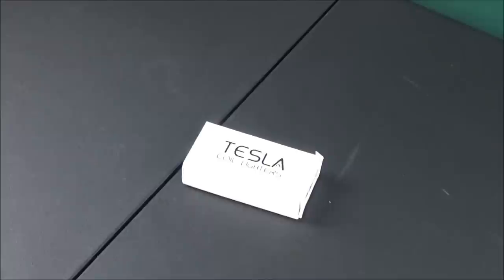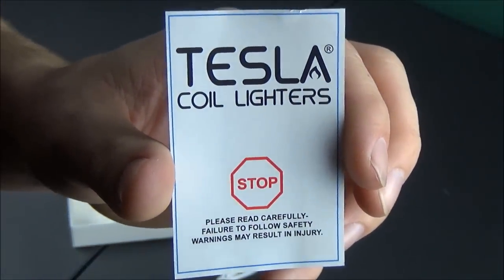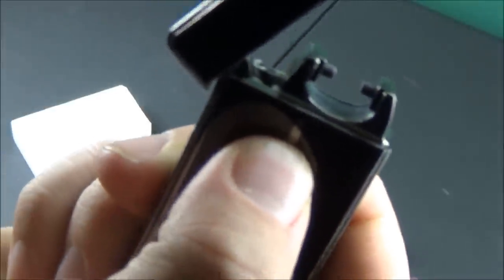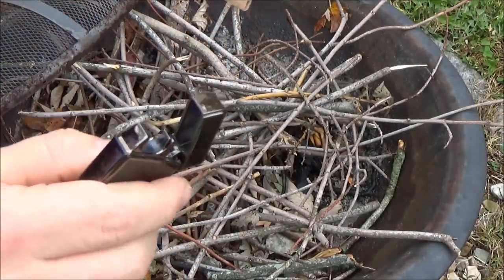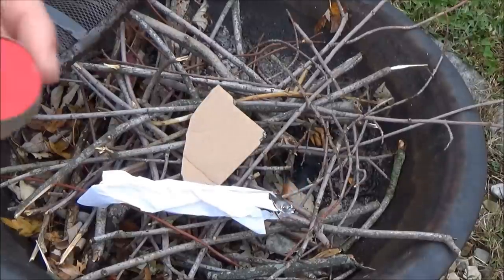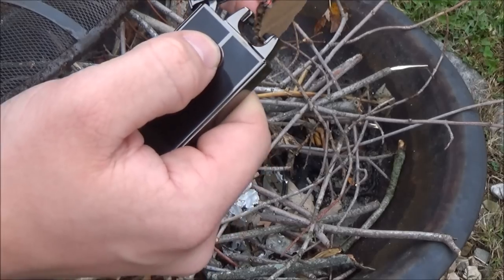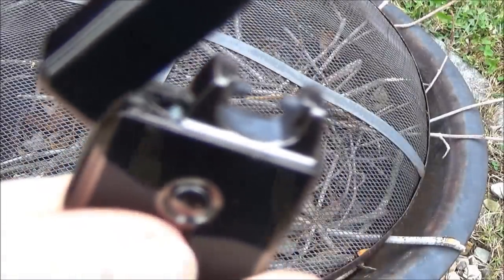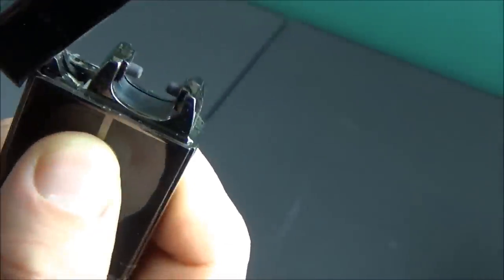Tesla Coil Lighters USB Rechargeable Arc Lighter Review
In this video I'm reviewing the Tesla Coil Lighters USB Rechargeable Arc Lighter. Tesla Coil Lighters advertises the following:

Take charge with the Tesla Coil Lighters, a rechargeable electric lighter that requires no flame, no butane, no hassle! This innovative lighter works by creating an electric arc with one press of a button. Simply charge up via USB and you’re ready to go -- Anytime, anywhere. Since the lighter uses no flame, it is not only windproof, but also economical and environmentally friendly. No more lighter fluid refills or throwing out those cheap plastic lighters! The lighter also has a safety feature, so it will not light up when the lid is closed. Here at Tesla Coil Lighters, we believe in forging the way with inventive new products designed for the modern world. The Tesla Coil Lighter is simple, safe, reliable, and with its sleek and elegant design, it makes a great gift for yourself or your friends.
-1 – Tesla Coil Lighters Arc Lighter
-Size: 3” x 1.75” x 0.5” / Weight 3 oz
-USB Rechargeable
-Safe and easy to use, lights at the click of a button
-A full charge can last up to a week or 100-300 uses